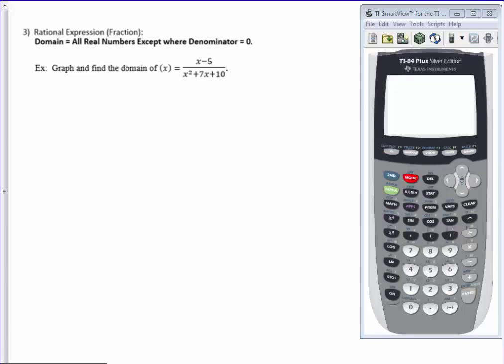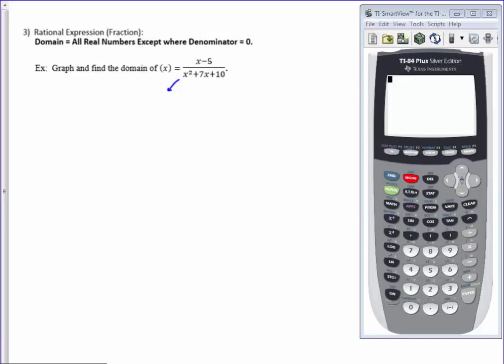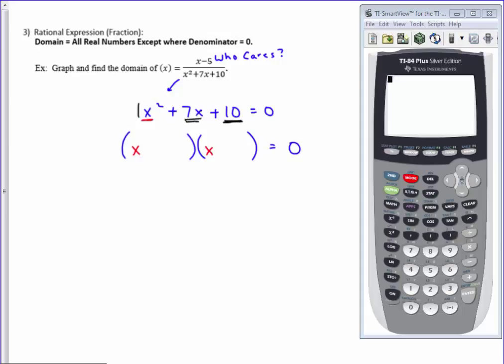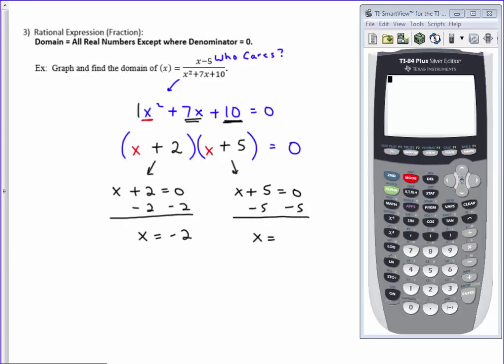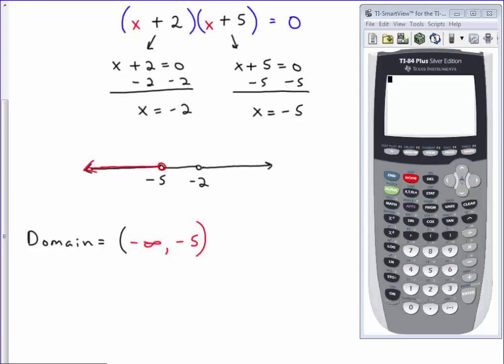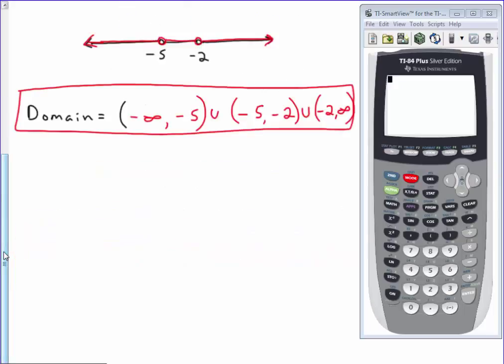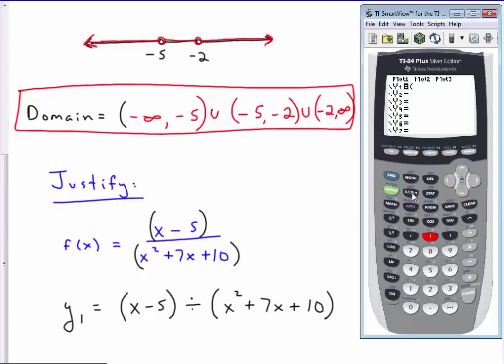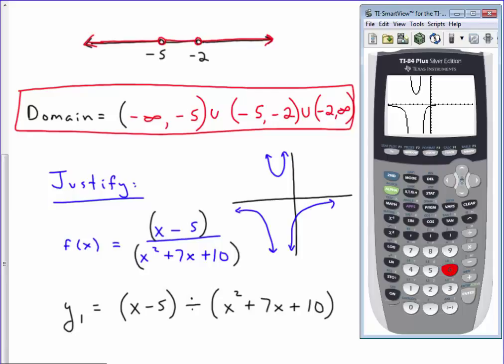Math 1314 - 1.2 Pg 21 - Ex 2